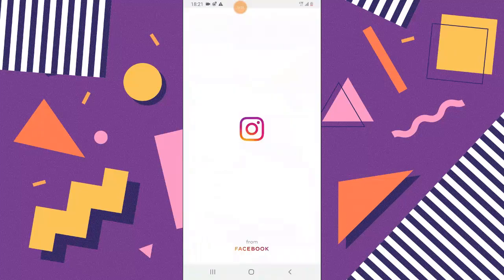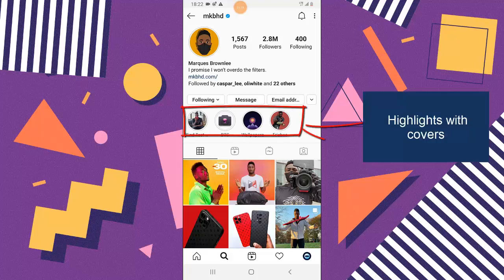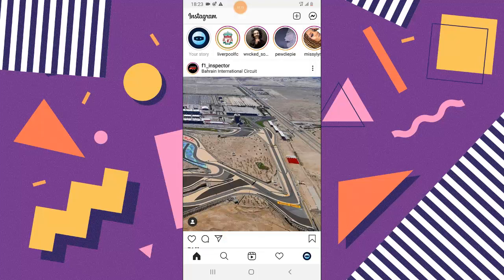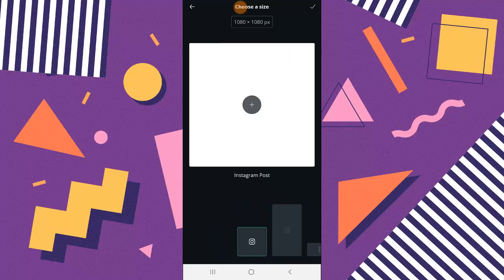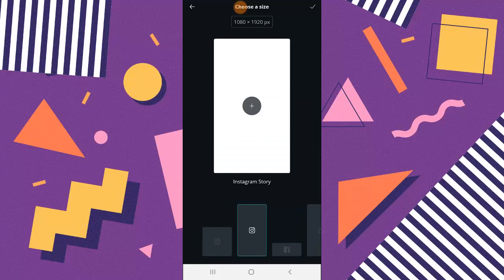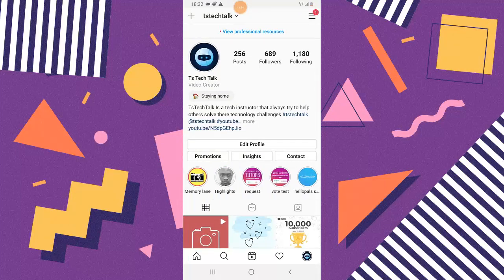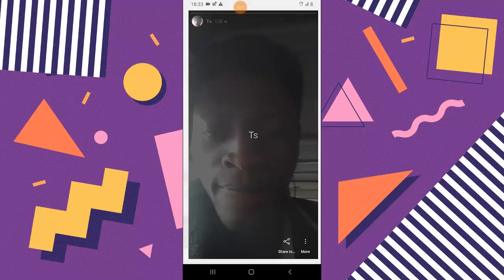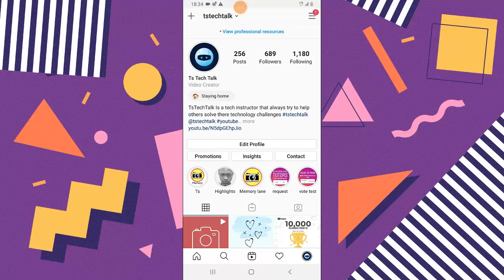how to create Instagram Highlights cover | Instagram Tips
Watch: how to create Instagram Highlights cover, in this video you will also learn how to create an Instagram Highlight as well as create the Instagram Highlight Cover, am going to also show you how to design the cover graphics to put in the highlight cover.

This is an Instagram Highlight tutorial that will also teach you how to design quick graphics on your mobile phone with Canva app a free graphics design tool for mobile and pc